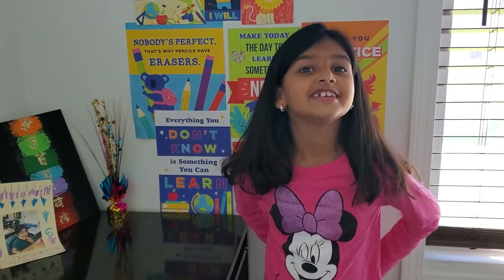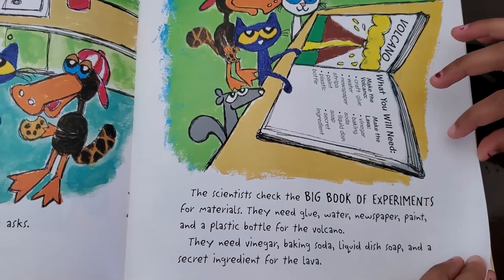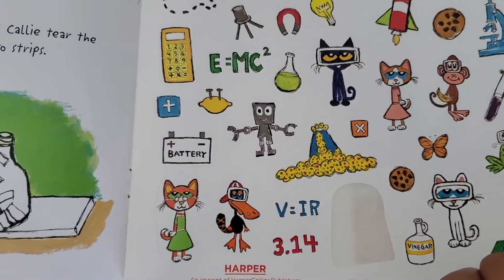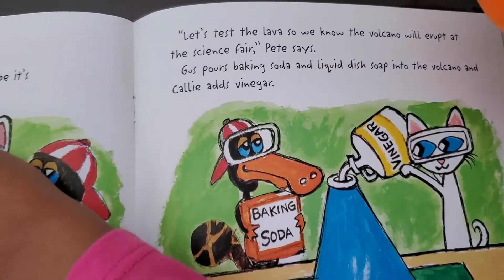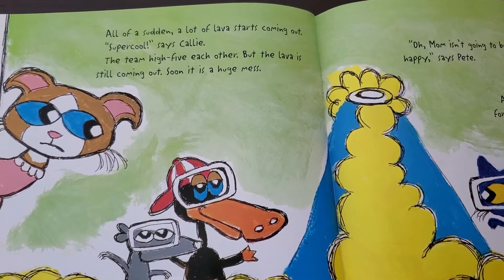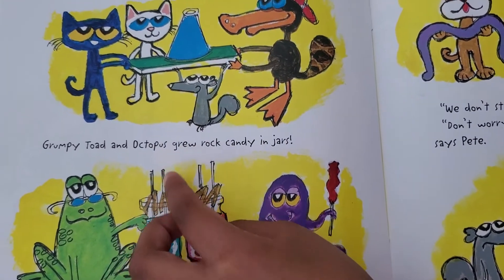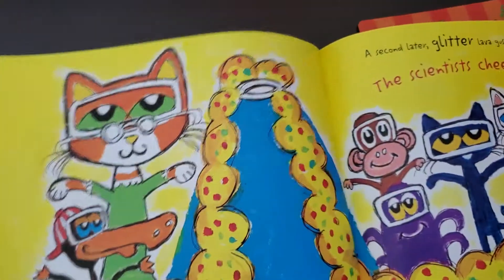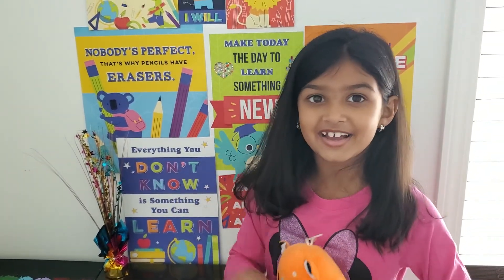Pete the cat 🐈 and school science fair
See how the pete and his group make a volcano 🌋